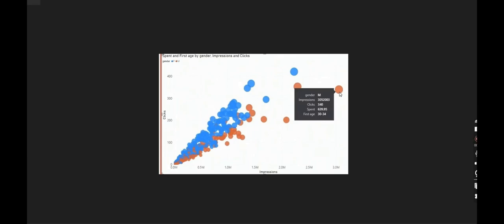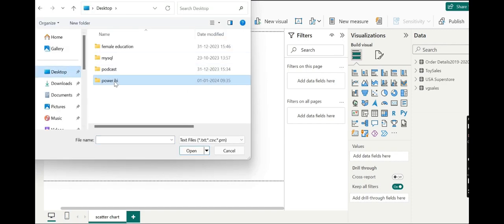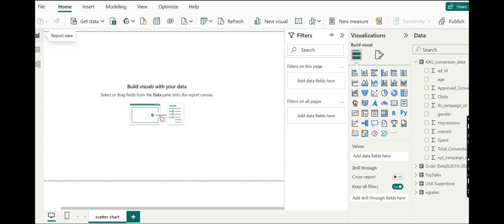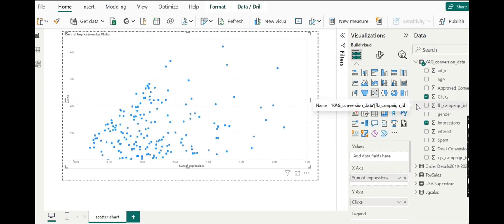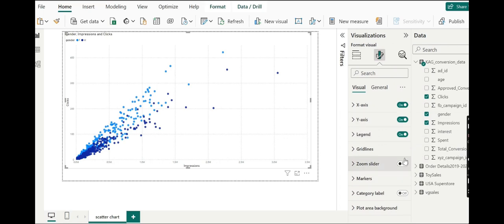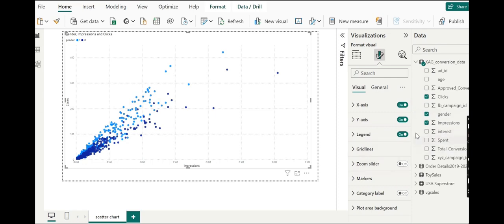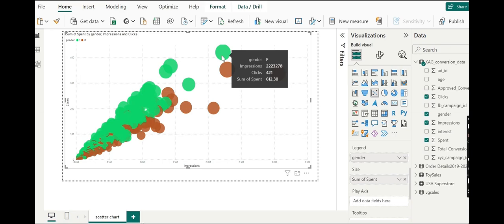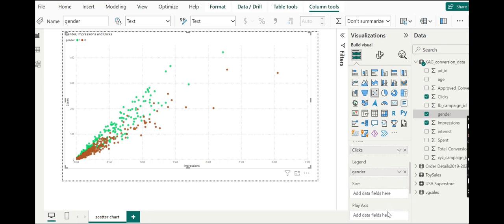#53 - Visualizing Relationships using Scatter Charts | Power BI Tutorial for Beginners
Visualizing Relationships using Scatter Charts |